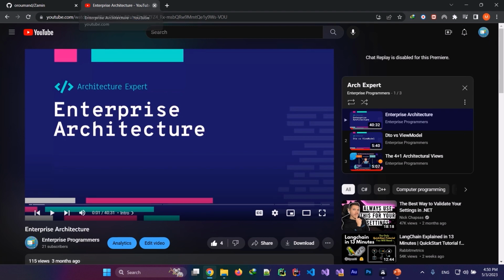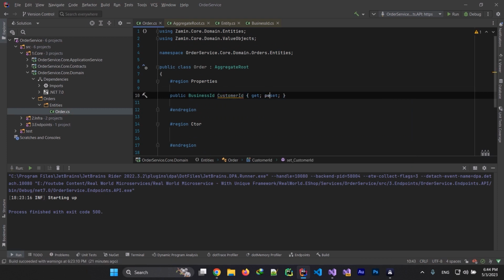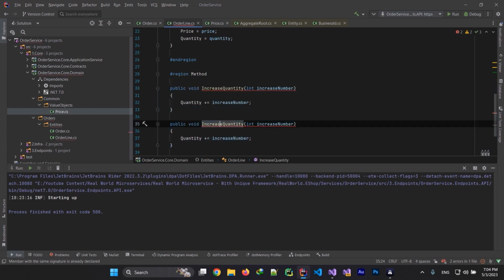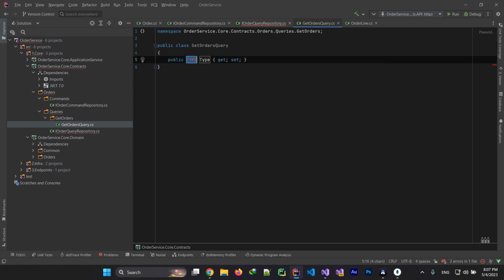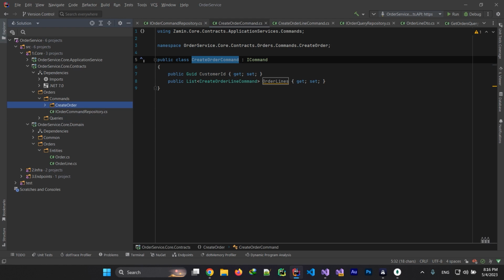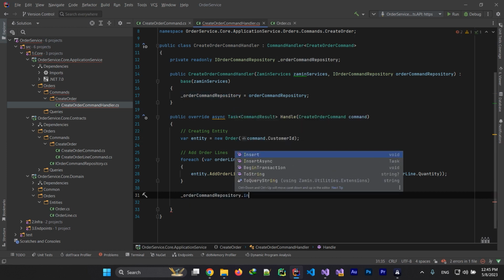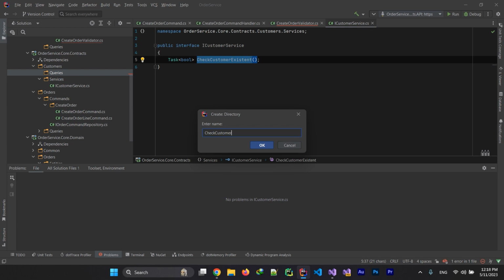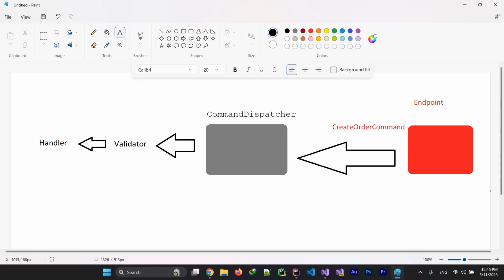Real-World Microservice Development: Part 1 - Best Practices and Framework Introduction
In this video, we dive into the world of real-world microservice development. Join us as we explore the best practices and introduce a robust enterprise application framework that I personally use it in my projects. Learn the essential concepts and techniques for building scalable and maintainable microservices. Whether you're a seasoned developer or just starting with microservices, this series is perfect for you.